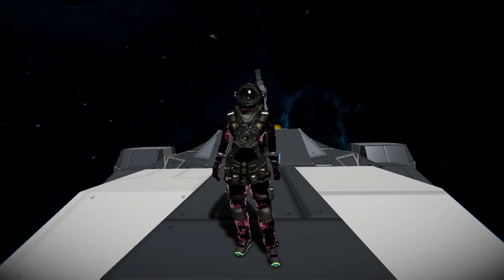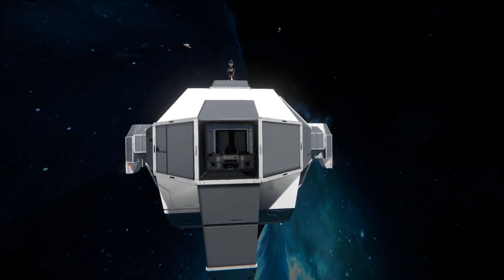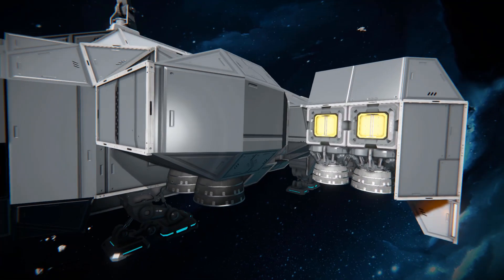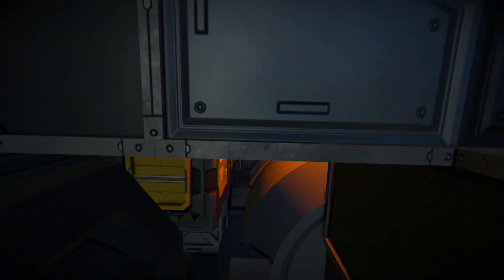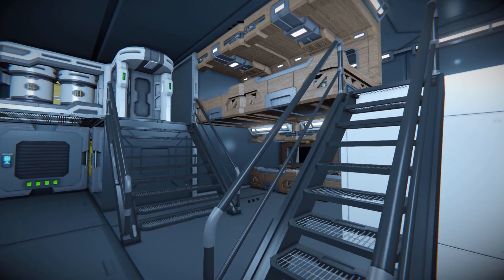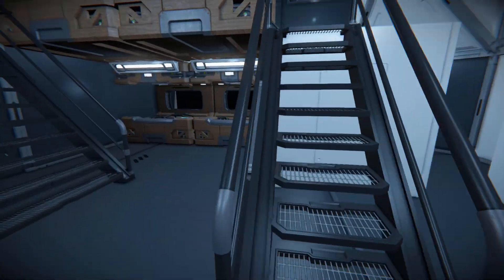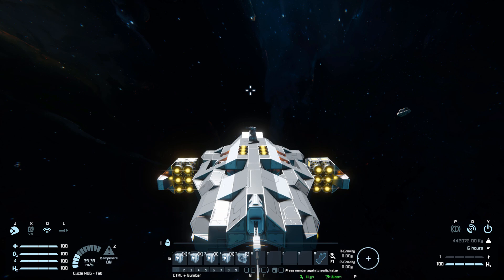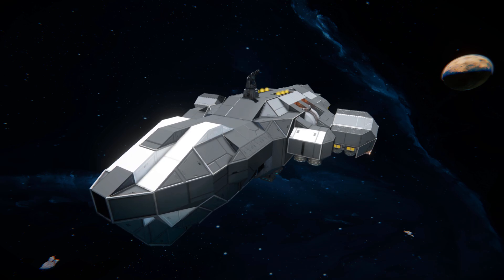The Vespucci Explorer - Space Engineers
This is the Vespucci Explorer Steam workshop blueprint for Space Engineers! A cool ship that uses the vector thrust script to have its thrusters work on rotors! I go over this ships looks and features then take you on a tour of the interior and showoff what it can do!